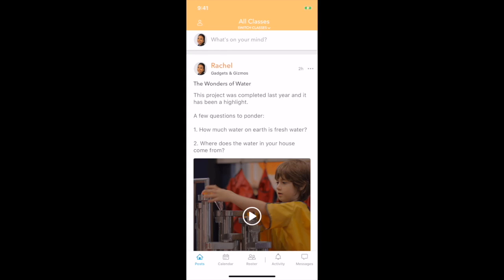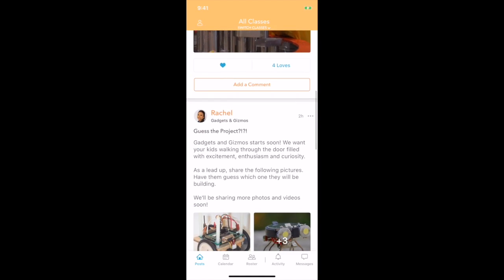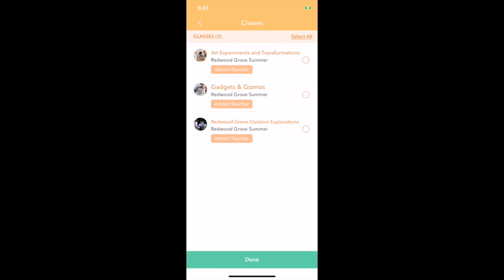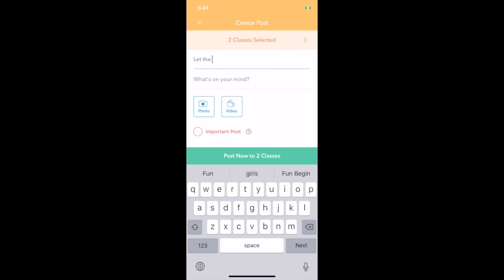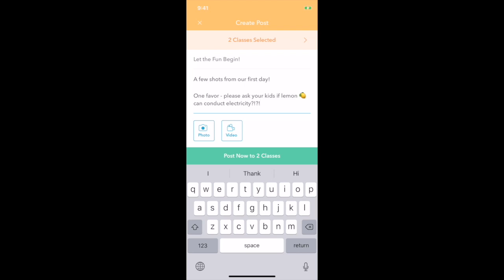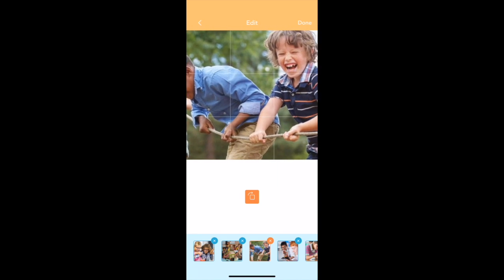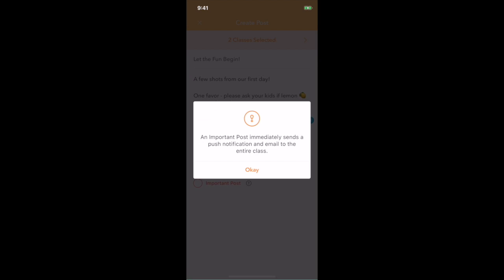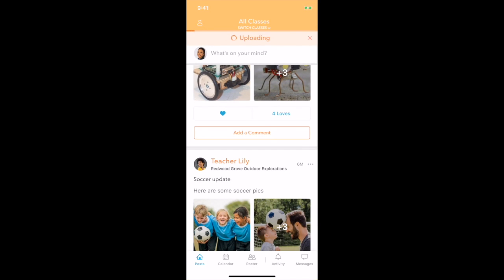Moment Tutorial - Create Post on App for Staff and Teachers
Real-time posts in the Moment app connects parents with programs and their child's experience. Camps, kids classes, preschools and elementary schools use Moment to streamline parent communication, keep families informed and build community within their programs. With Moment's app staff and teachers can upload photos and videos, send reminders and announcements, include links and send Important Posts for urgent information they need families to see right away. The Moment app also includes a calendar for each class or camp and the ability to direct message parents and staff.

In addition to the app teachers and staff can create posts in their online Moment dashboard. to learn more about Moment's features.